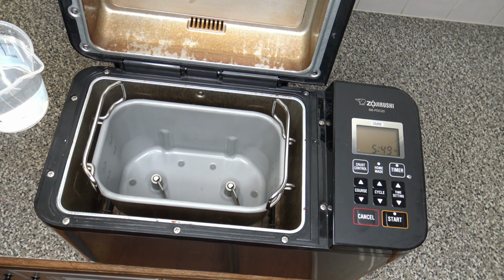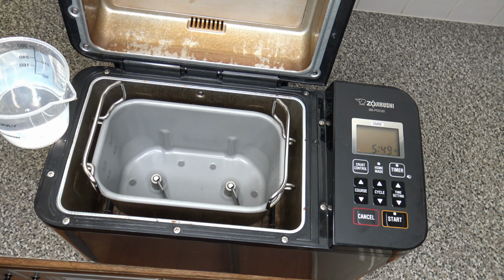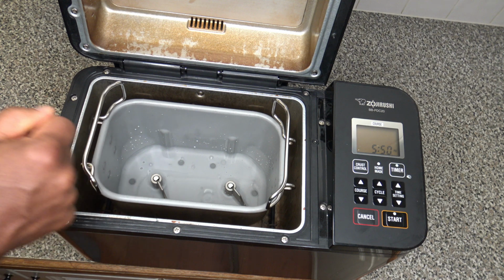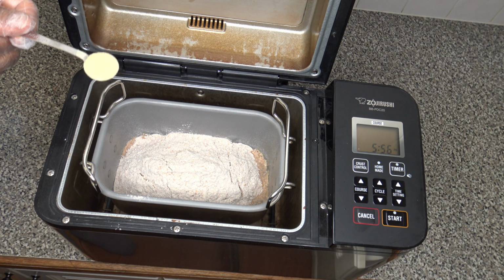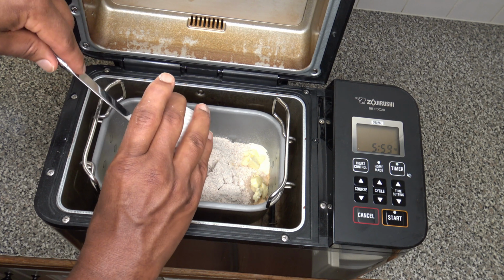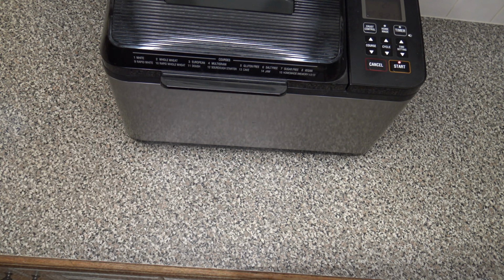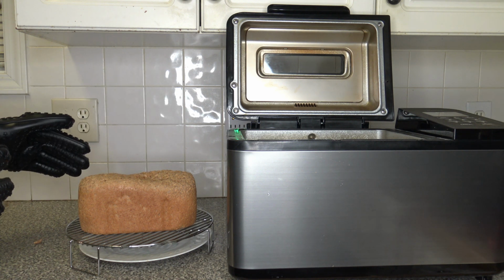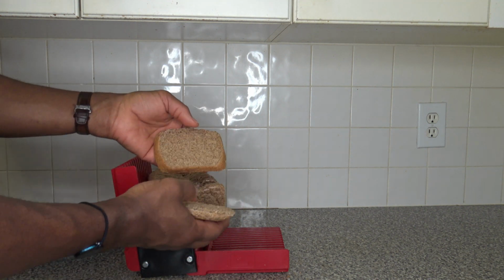Spelt Bread Recipe, Zojirushi Virtuoso Plus Breadmaker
Spelt Bread Recipe, Zojirushi Virtuoso Plus Breadmaker.  The Zojirushi Home Bakery Virtuoso Plus Breadmaker, BB-PDC20 is used to make this Spelt Bread.

Chapters
0:00 Introduction
0:14 Ingredients
4:02 Settings
4:30 End of cook
5:33 After slicing
6:36 Taste test
8:51 Closing